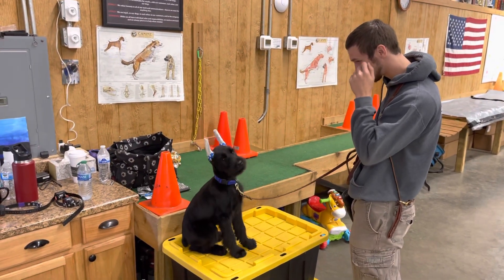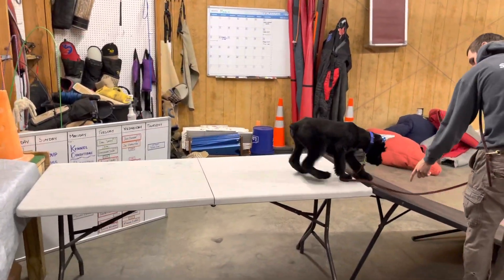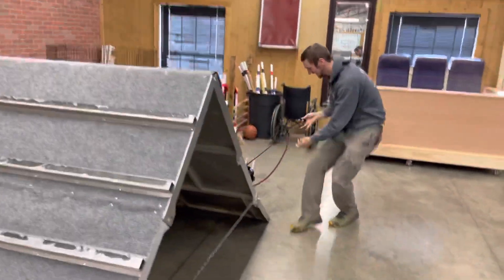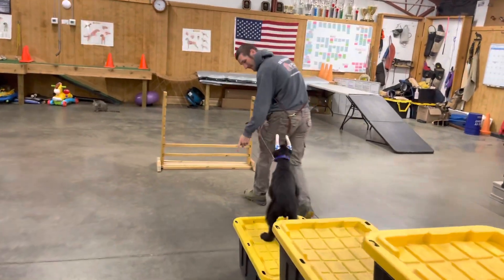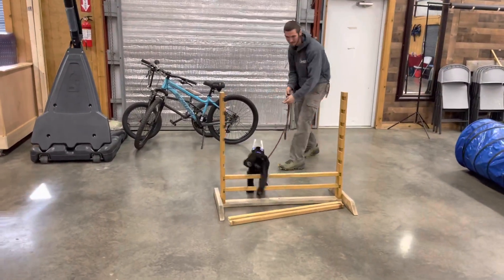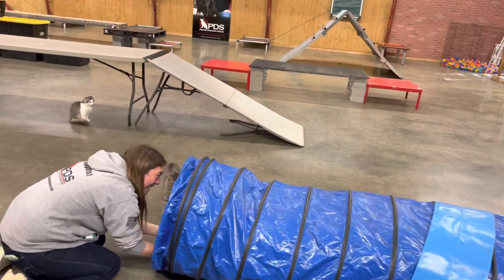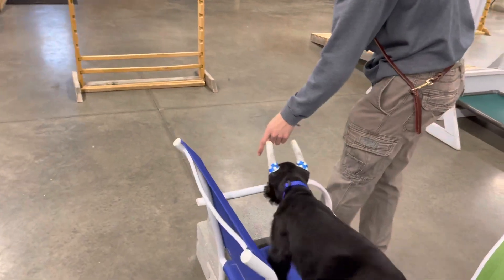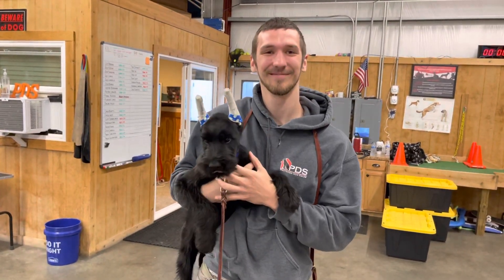Action Speaks Louder Than Words "Leif" 12 Wks Giant Schnauzer Puppy Agility Course Challenge "WOW"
It starts early with the best of the best. Happy, fun, willing to please attitude comes from good genetics and early development and training.  We document that like no other company.